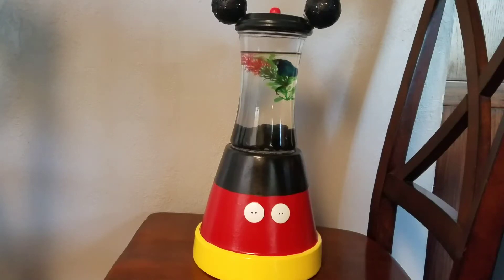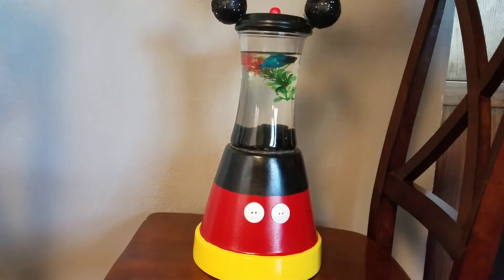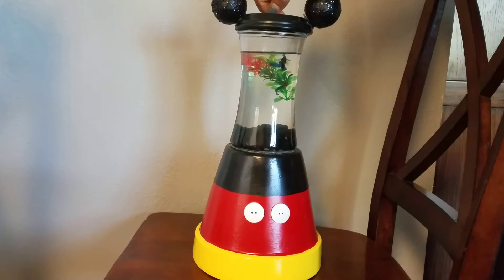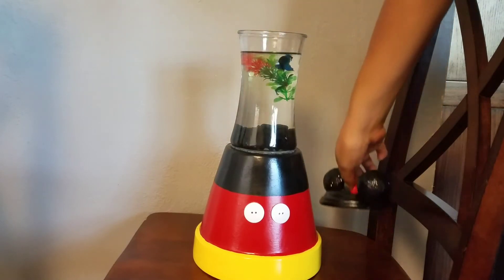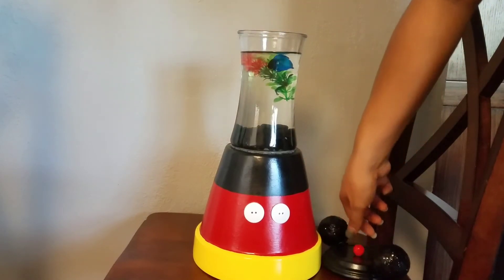Feeding Mickey the beta fish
Feeding Mickey the beta fish taking care of a fish easy learning how to care for your pets